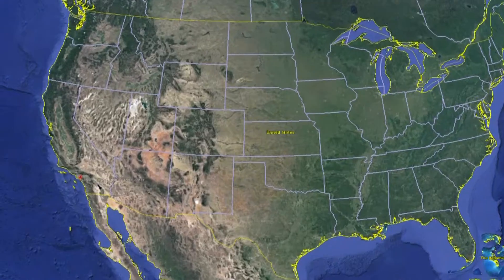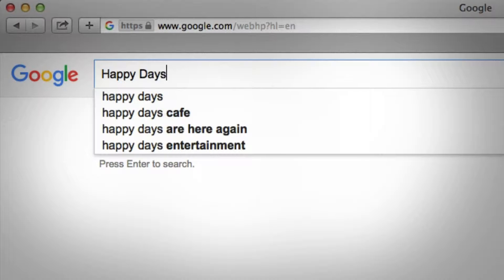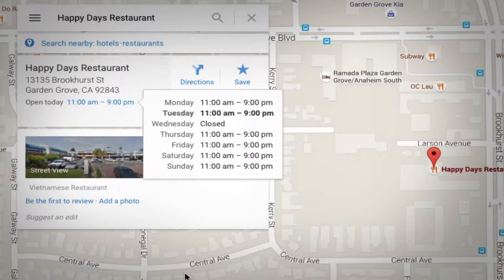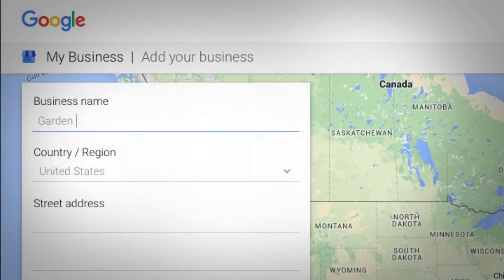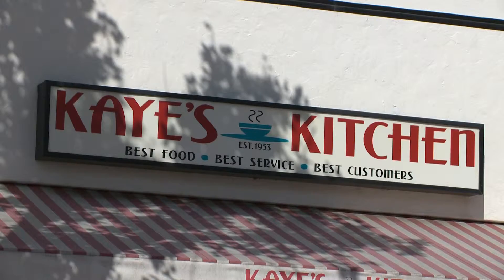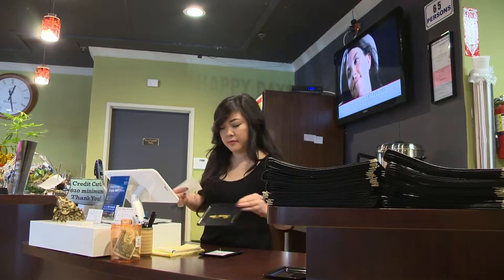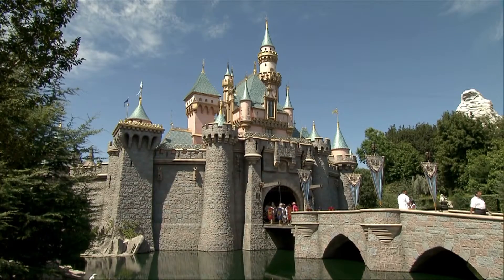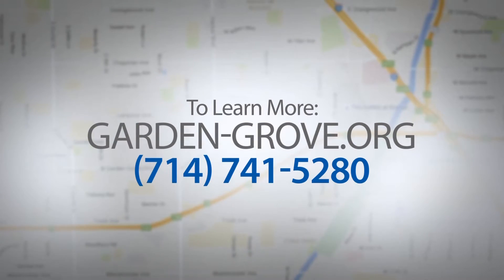Lets Put Our Cities on the Map with Google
Businesses can now get a free online Google listing which includes their address, contact, pictures and customer reviews.  The program is expected to be especially helpful to mom and pop shops.